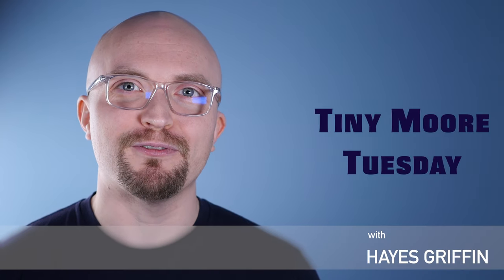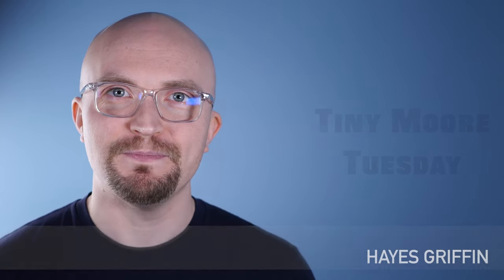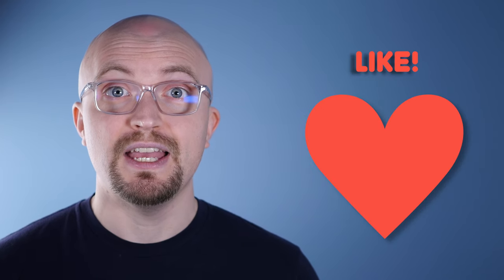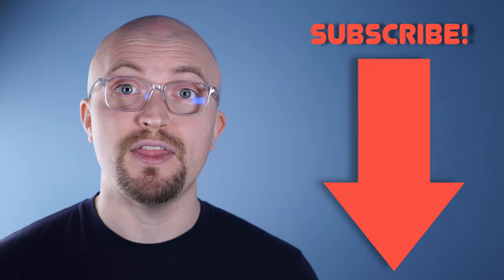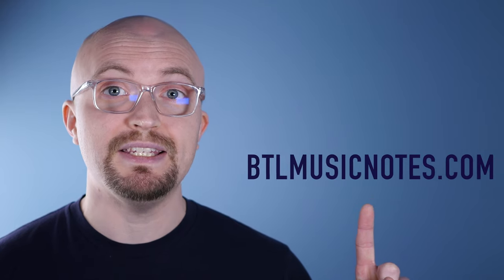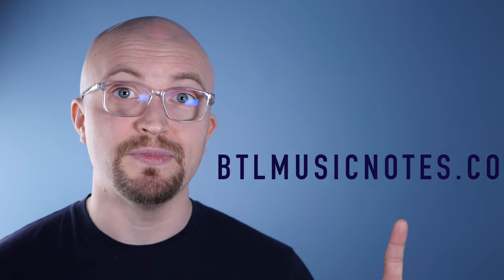Play "Stumbling" Like Tiny Moore // Western Swing Mandolin Lesson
🚨Update🚨

Buy Hayes a cup of coffee:

Cash: $HayesGriffin